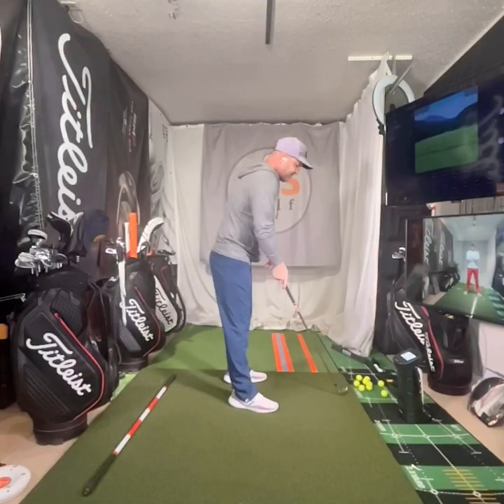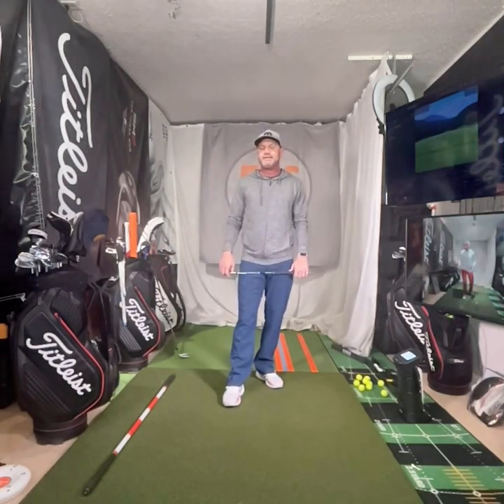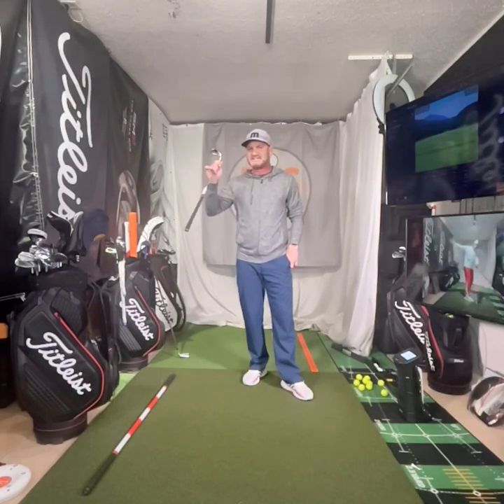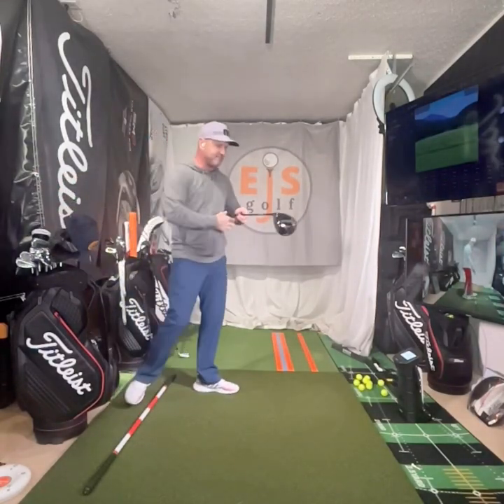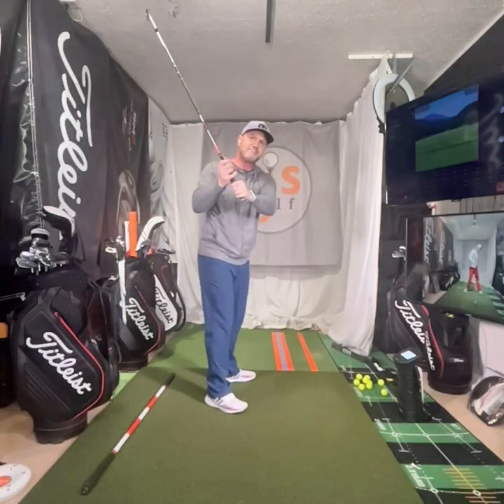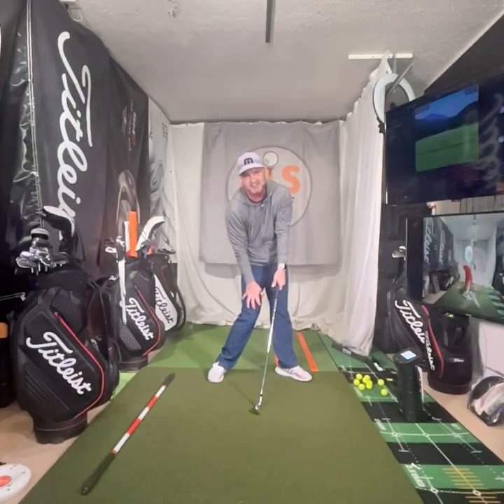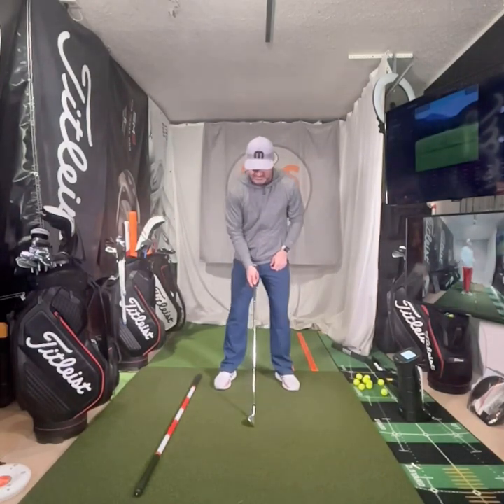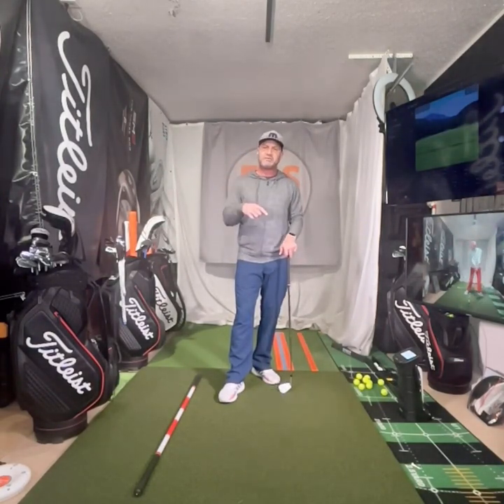Goodbye Casting (Part 1) Hello Shaft Lean || Casting Series - Why do you cast the club || EJS Golf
A huge number of golfers worldwide suffer from CASTING the golf club from the top of the backswing leading to weak contact and inconsistent directional control. Most golfers do not understand WHY this happens and HOW to change it!

In this 5 part series I will give you a core understanding of the causes of casting and how YOU can change these movements and improve your ball striking and you golf game.

In this episode I will explain why your casting isn't actually the problem, and why it is a by- product of other issues within your golf swing. I will show you how to create a NEW and more EFFICIENT motor pattern for your golf swing one that generates more consistency and improved ball contact.

With my renowned coaching methods you will on need 15 MINUTES a day to completely change your golf swing and your golf game.

Voted #1 Golf Coach in Scottsdale, Arizona -
Tired of getting worse after a golf lesson and told you need to go away and practice? Visit me in Scottsdale or join me online to only get better.

Thank you for being a part of the growing army of golfers here at EJS Golf!